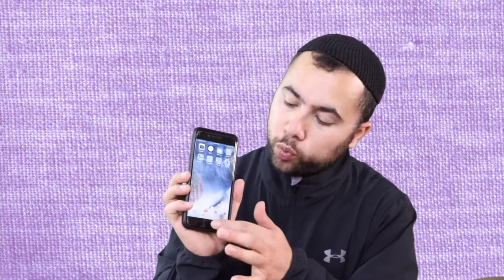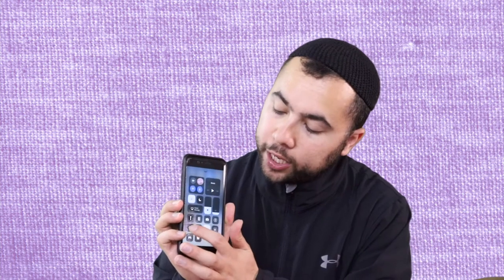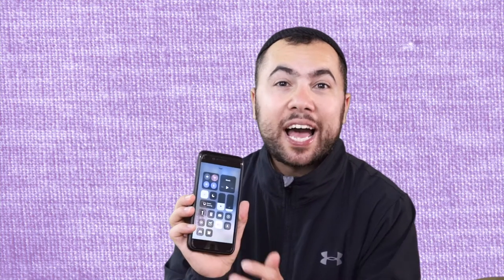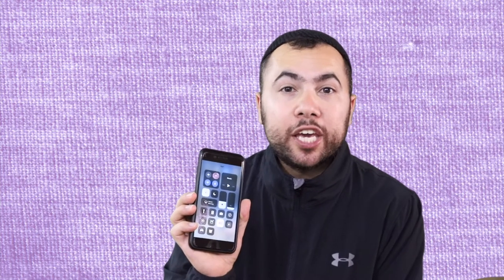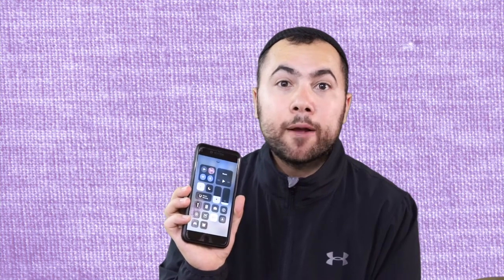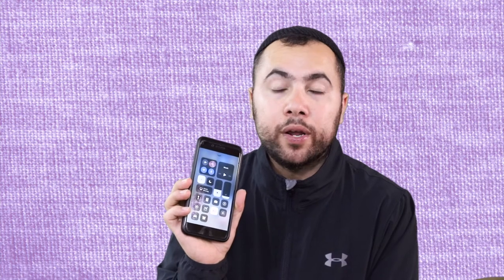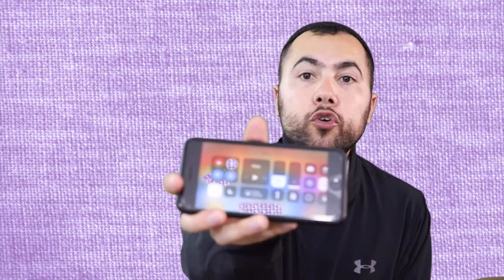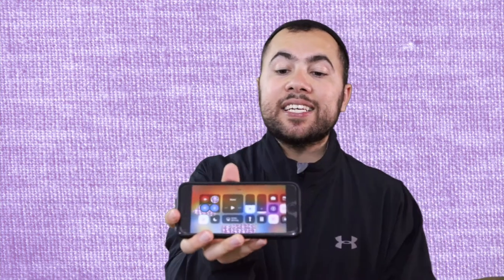How TO Screen Record Landscape On iOS 11? 2018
How TO Record Landscape On iOS 11? 2018